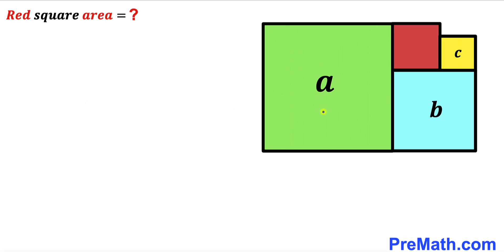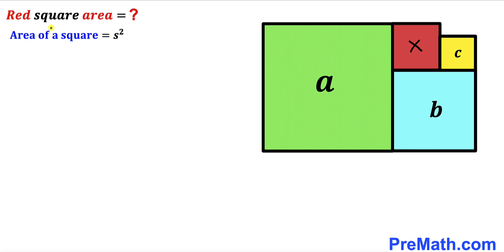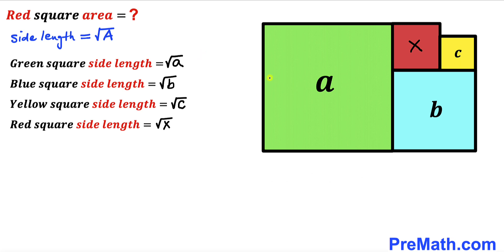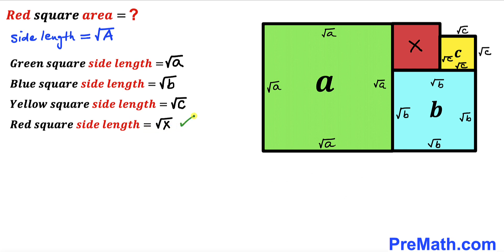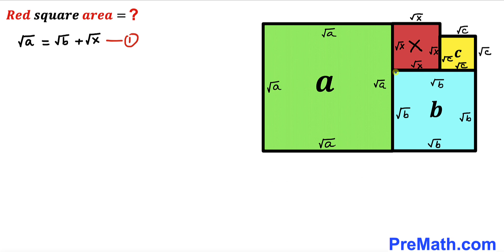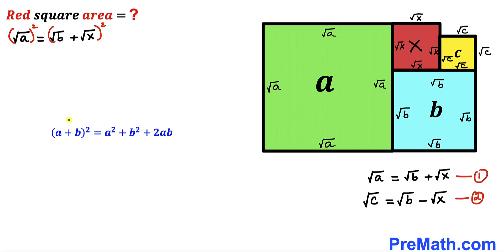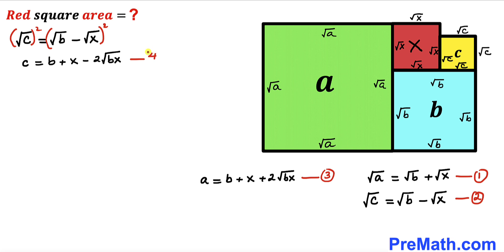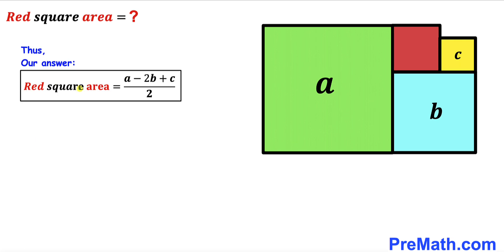Can you find area of the Red shaded region? | (Squares)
Learn how to find the area of the Red shaded region in terms of a, b, and c. Important Geometry and Algebra skills are also explained: area of the square formula. Step-by-step tutorial by PreMath.com

blackpenredpen
math olympics
olympiad exam
math olympiada
British Math Olympiad
olympics math
olympics mathematics
Number Theory
mathcounts
math at work
Pre Math
Olympiad Mathematics
Olympiad Question
Geometry
Geometry math
Geometry skills
Right triangles
imo
Competitive Exams
Competitive Exam
Calculate the length AB
Pythagorean Theorem
Right triangles
Intersecting Chords Theorem
coolmath
my maths
mathpapa
mymaths
cymath
sumdog
multiplication
ixl math
deltamath
reflex math
math genie
math way